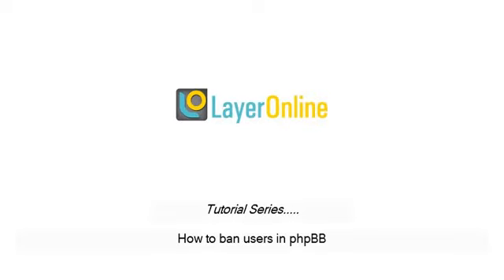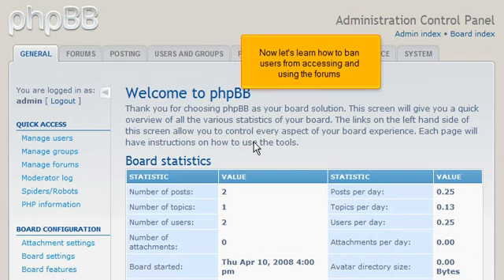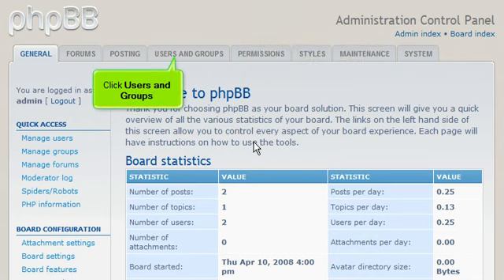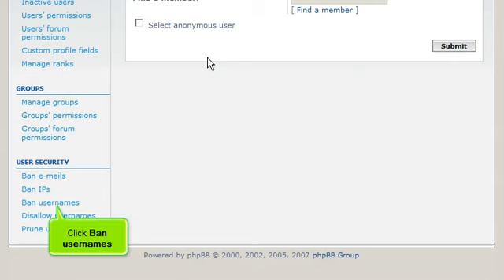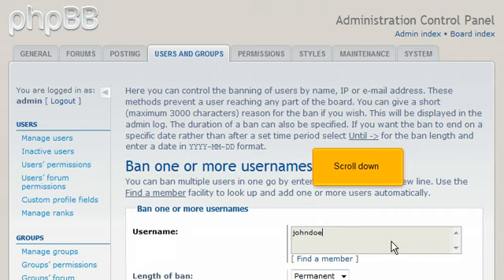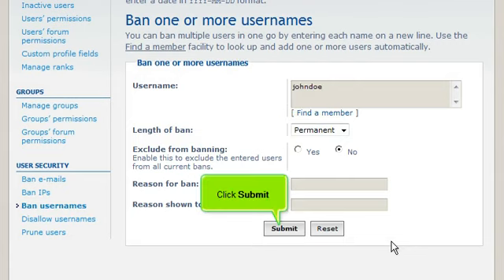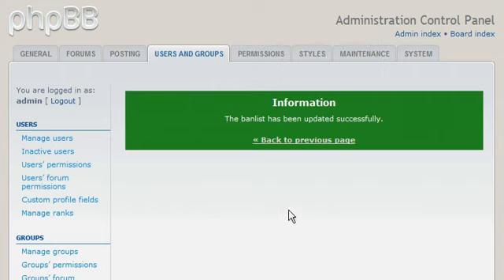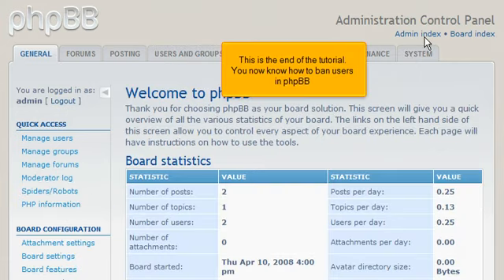Tutorial: How to ban users in phpBB | LayerOnline Web Hosting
Tutorial: How to setup a poll when starting a new topic in phpBB | LayerOnline Web Hosting